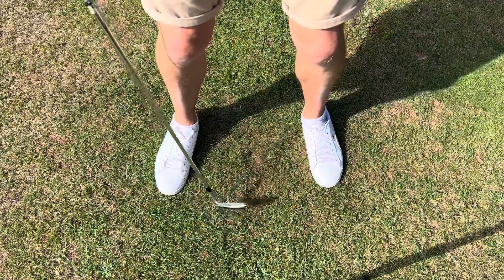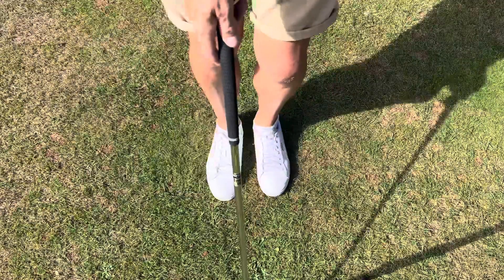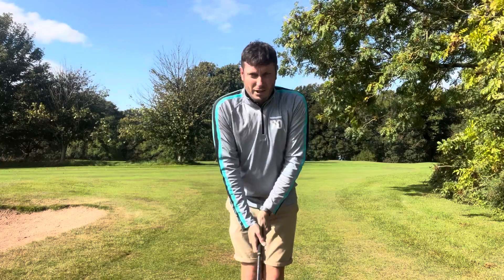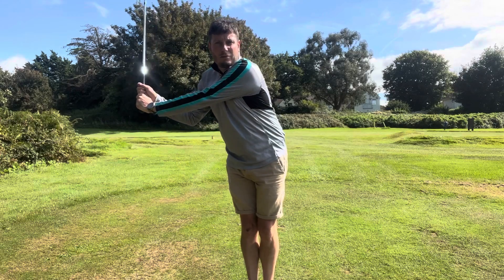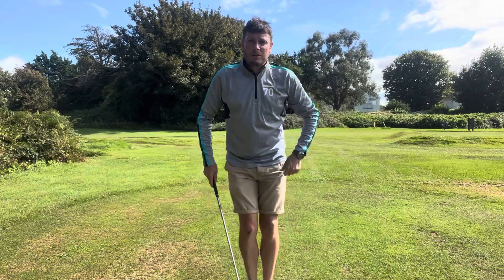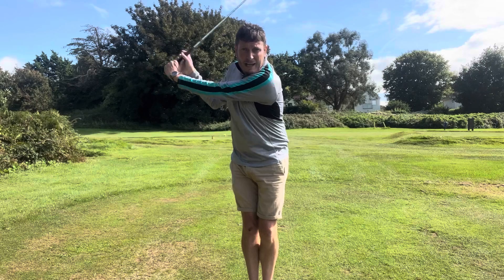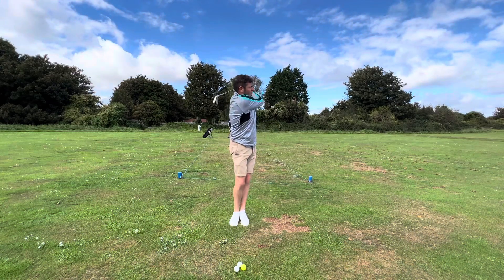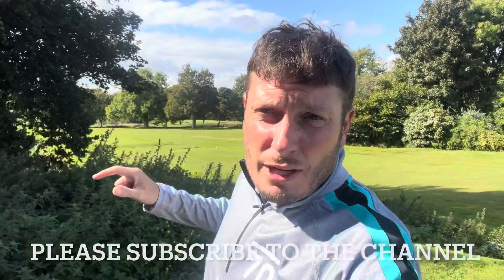BE A BETTER BALL STRIKER In less then 3 minutes!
BE A BETTER BALL STRIKER!

3 minute fix!

ONE DRILL!